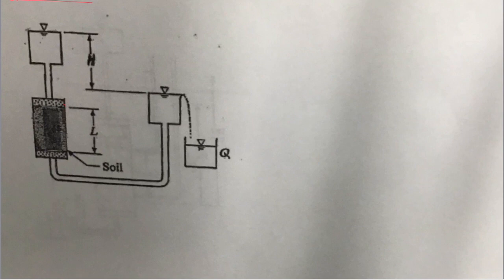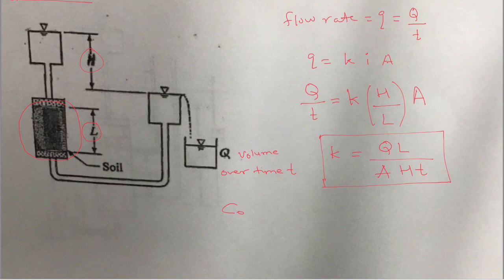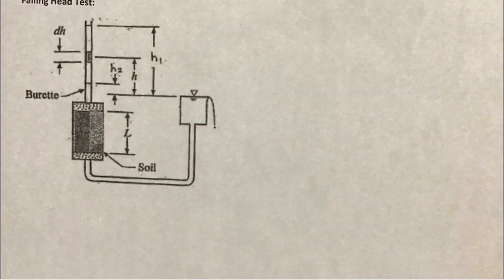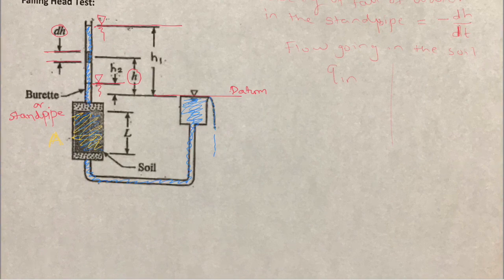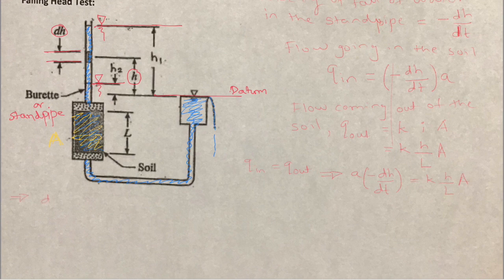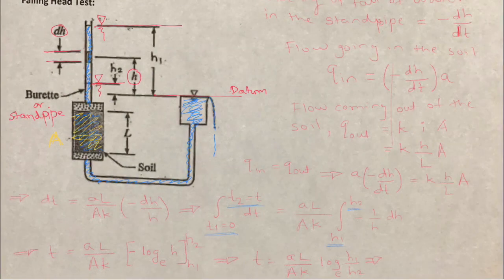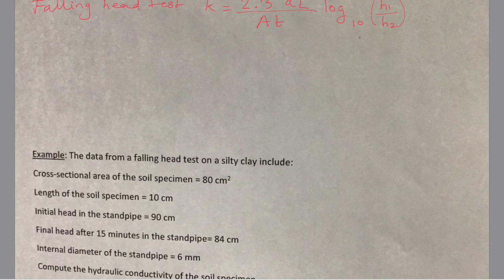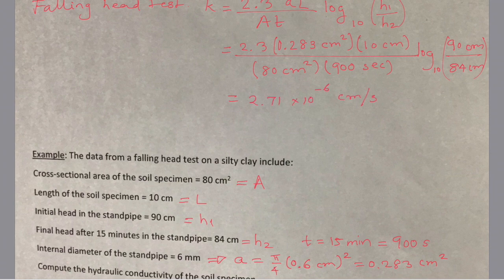UVM CE 182 - Falling Head Test Laboratory Introduction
This video is about the second portion of Permeability Lab, Falling Head Test. This video reviews concepts from constant head test as well as introduces falling head test and the necessary calculations by Dr. Mandar Delwookar.